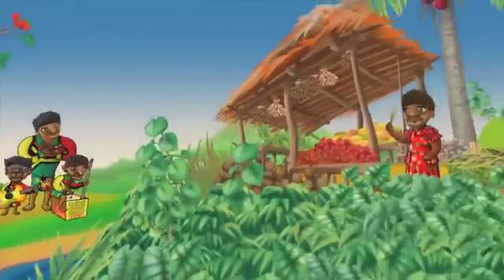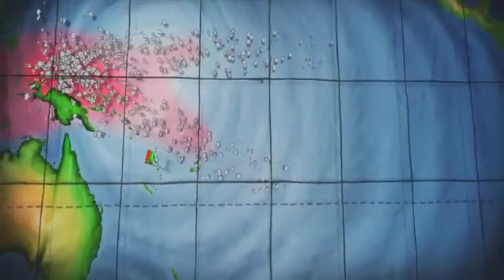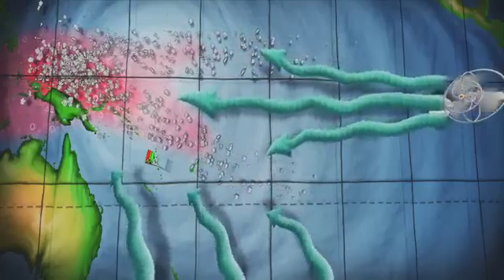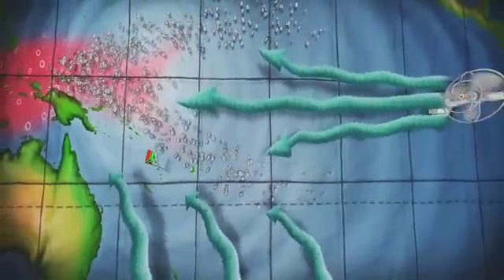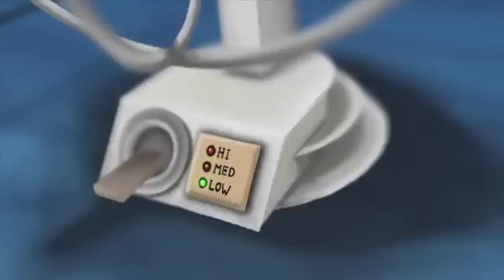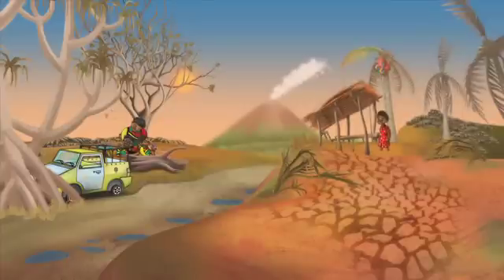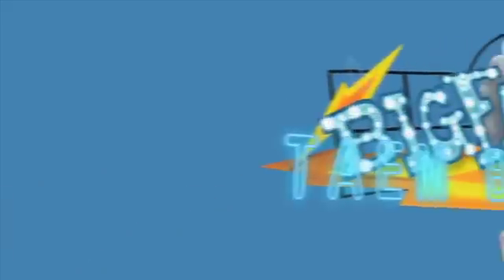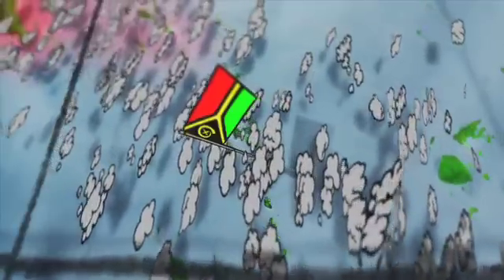Cloud Nasara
Welcome to the Cloud Nasara

Cloud Nasara is an exciting new tool to raise awareness of the science and impacts of El Niño and La Niña and encourage Ni-Vanuatu communities to take early action in preparing for these extreme events.

The Cloud Nasara is the result of a collaboration between Red Cross and the Australian Government's Pacific-Australia Climate Change Science and Adaptation Planning (PACCSAP) Program. The project has been implemented by the Red Cross, the Australian Bureau of Meteorology, the Commonwealth Scientific and Industrial Research Organisation (CSIRO), the Vanuatu Meteorology and Geo-hazards Department (VMGD) and the SPC-GIZ Climate Change Program.